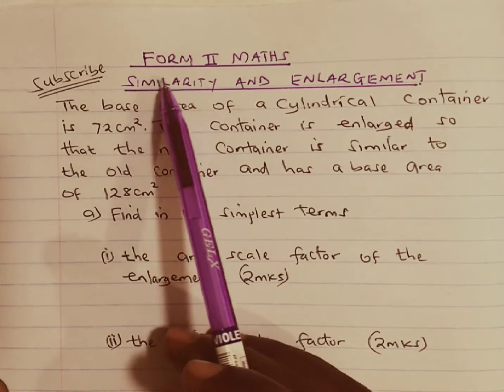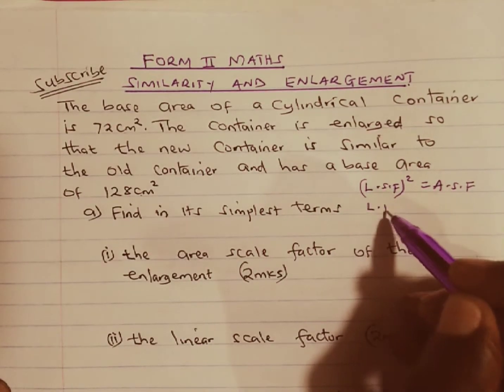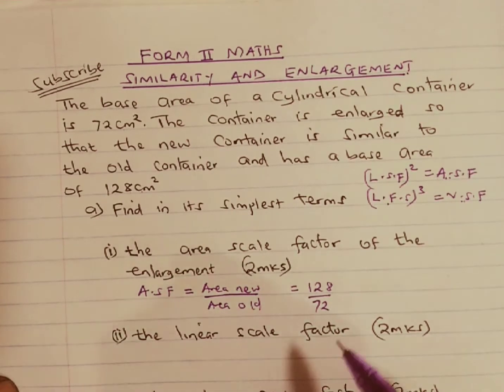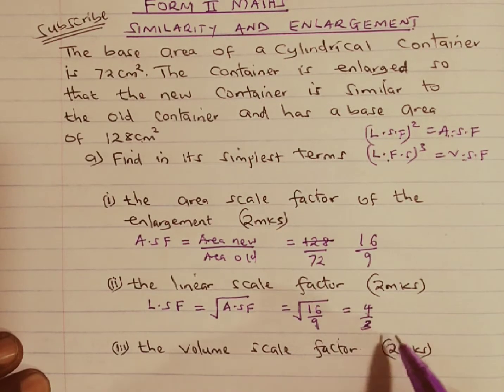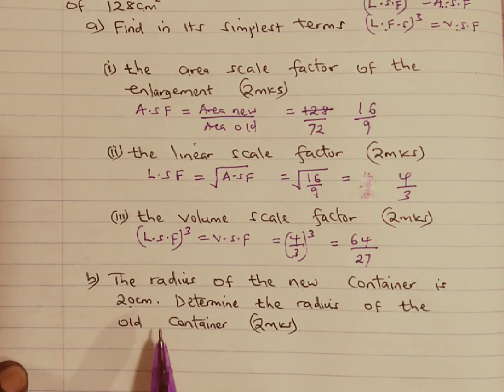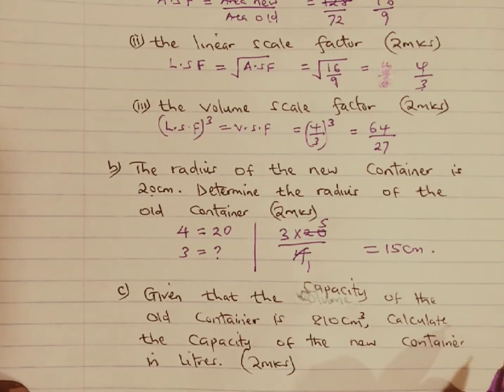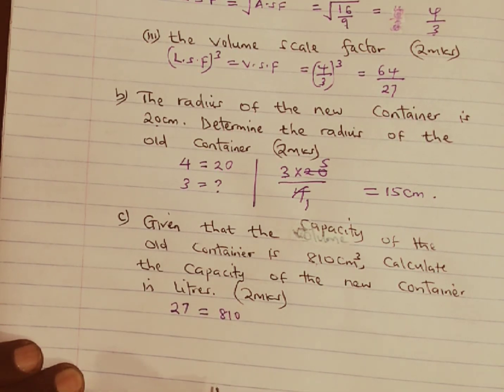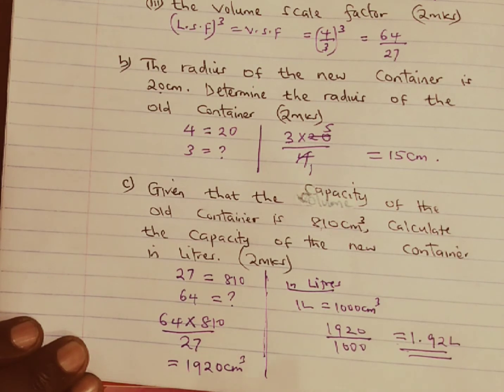Similarity and Enlargement.Form 2 Maths.